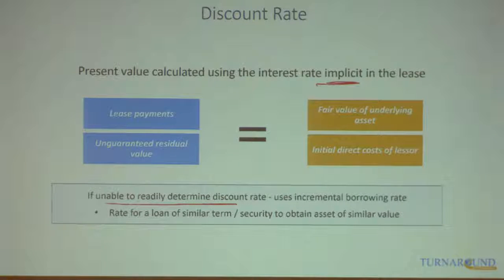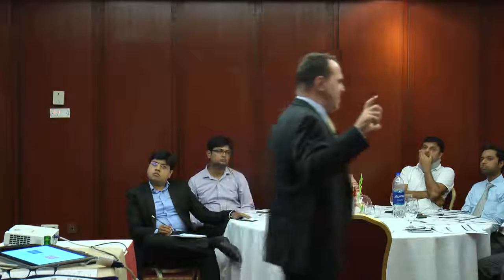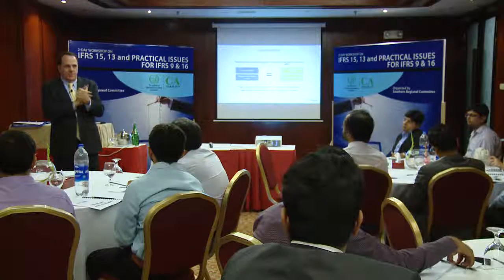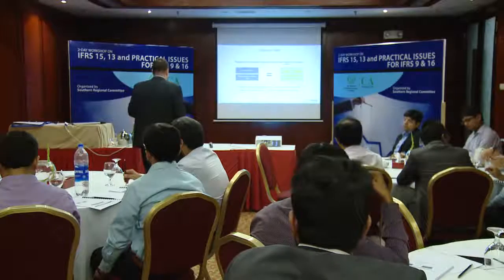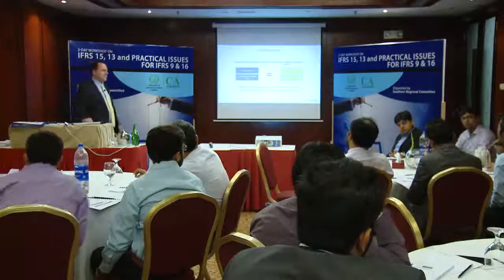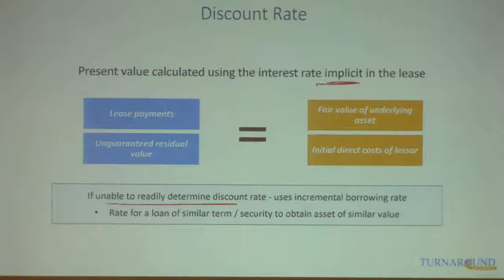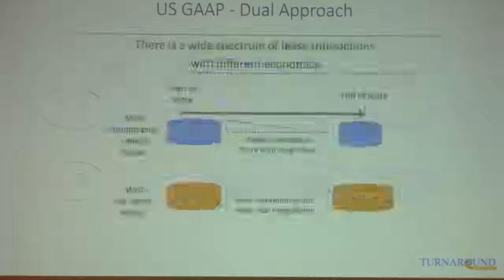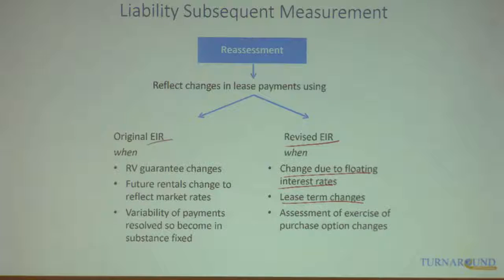ICAP 2-day workshop on IFRS 15, 13 and Practical Issues for IFRS 9 & 16-20